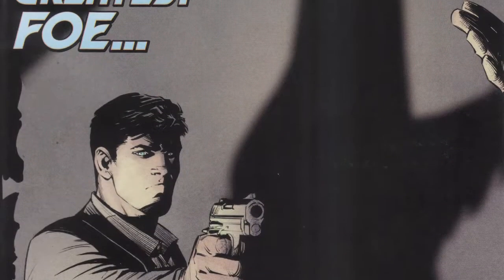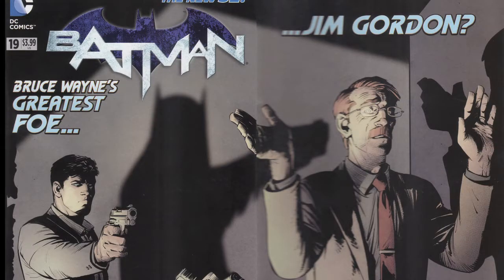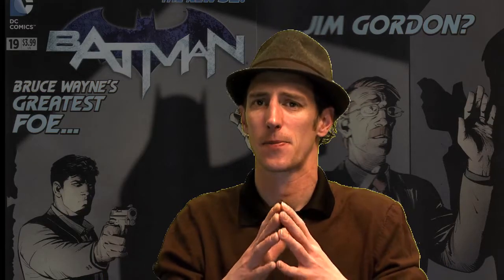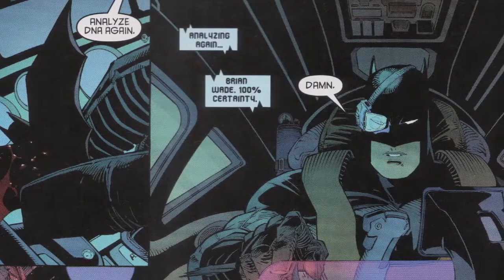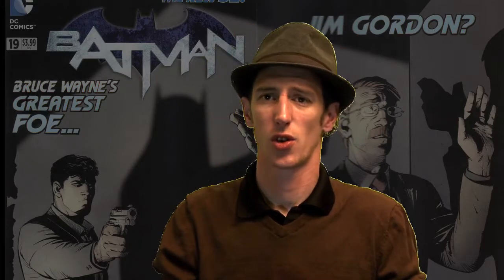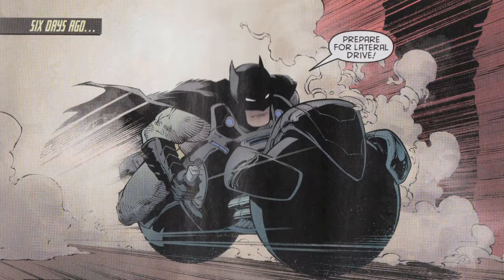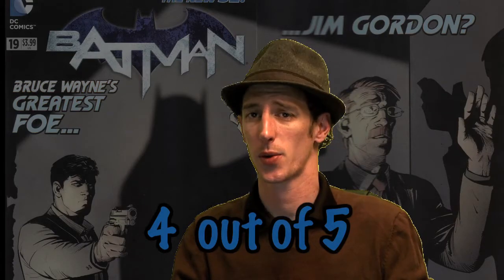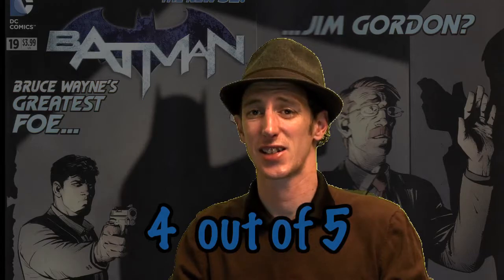Batman #19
Comic Book Review for Batman #19.